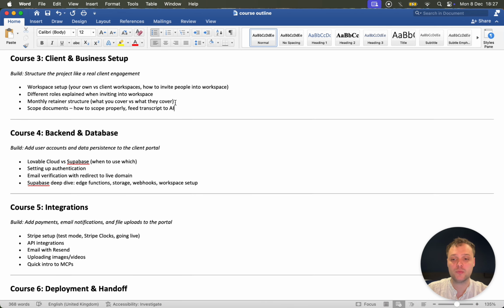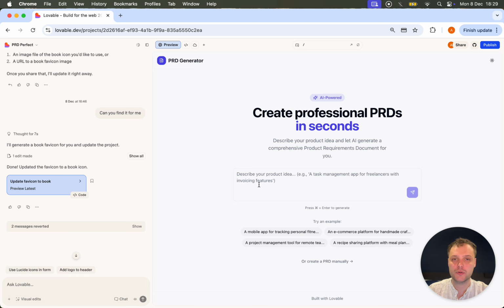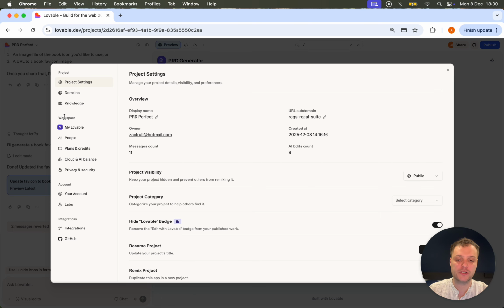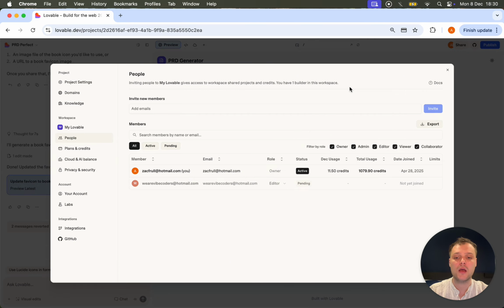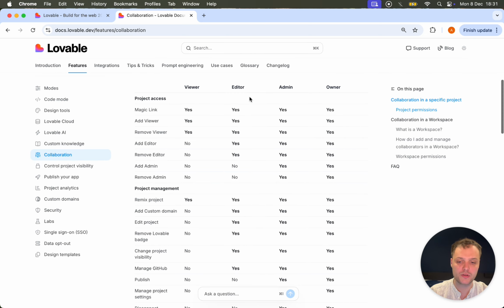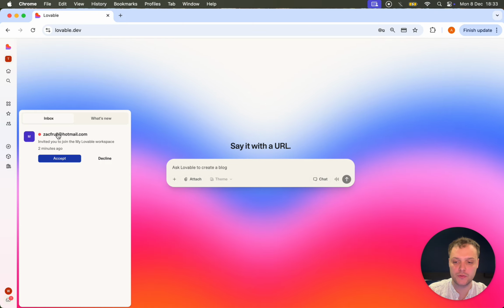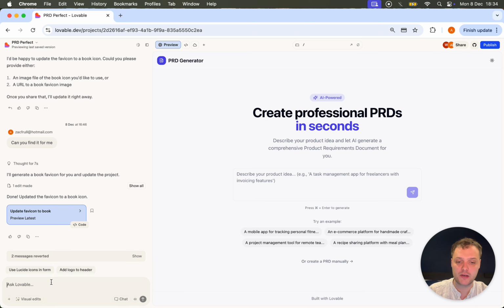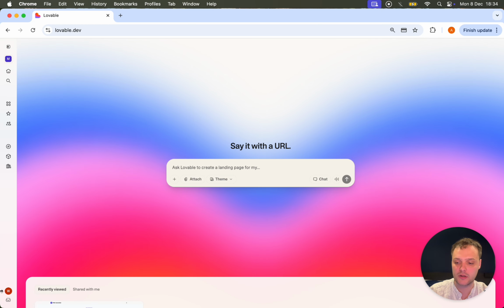Build Your First Lovable App (Part 3/7) - Client Setup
Lovable Beginner Course (3/7) - Client & Business Setup
Third video in my free 7-part Lovable course. This one covers how to structure your projects like real client engagements so you look professional from day one.
In this video:

Workspace setup: your own vs client workspaces
How to invite people and different roles explained
Monthly retainer structure: what you cover vs what they cover
How to scope projects properly using AI

⏱️ Timestamps
00:00 Intro
00:44 Workspace setup
03:00 Business setup (retainers, scoping, handoff)